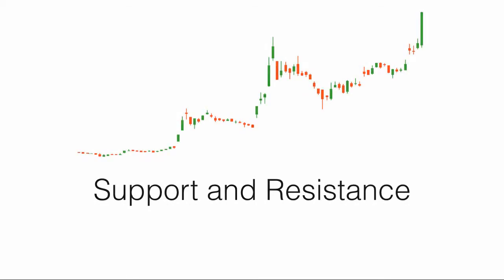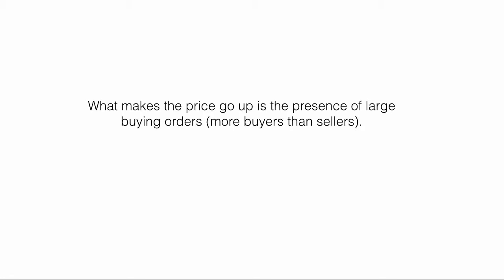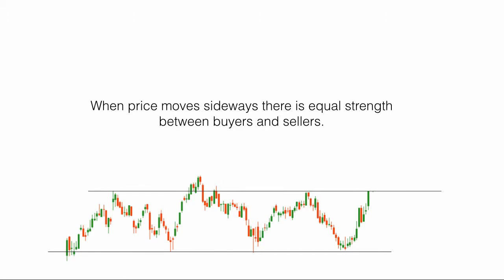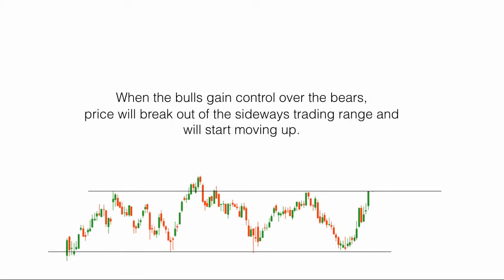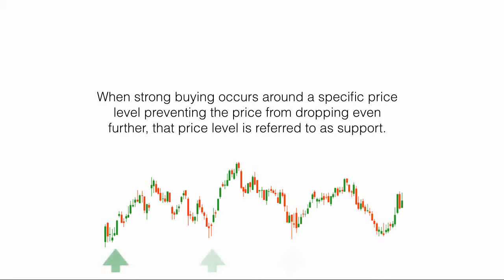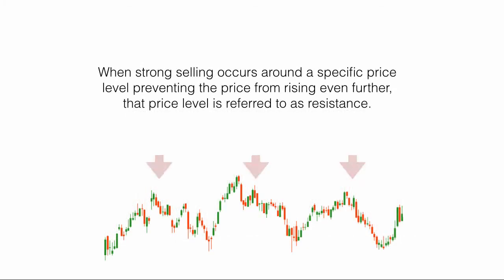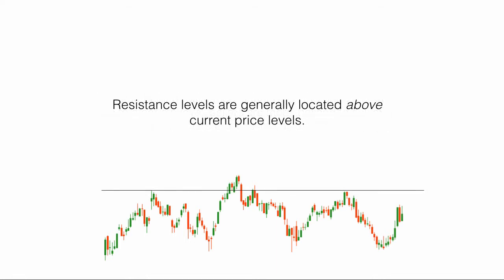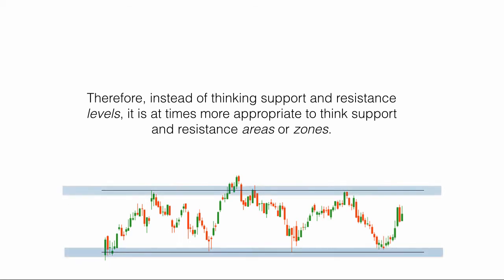2 Support and Resistance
In this lesson we will talk about the most essential element to trading: support and resistance.
The equation of demand and supply, the battle between bulls and bears, is what creates the market. When the bulls are in control, demand and consequentially price, increases. When the bears are in control, supply and consequentially price, decreases.

You will learn to trade stocks, and how to trade stocks, stock market investing for beginners, how to start stock trading, buying stocks for dummies, how to trade the stock market, investing in stocks for dummies, learning stocks, works, how to trade stock.

The stock market is made easy by these practical, insightful and educational lessons so that everyone can learn from them: stock market for dummies, stock market for beginners, stocks for beginners, stock trading for beginners, investing in stocks for beginners.